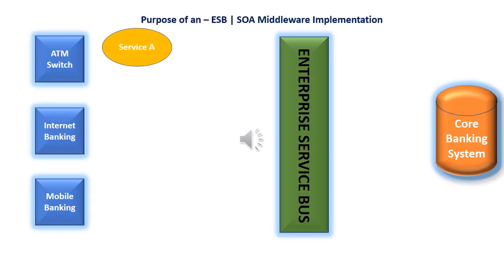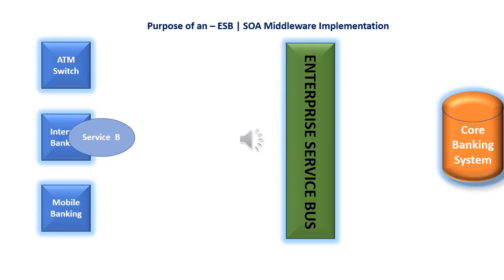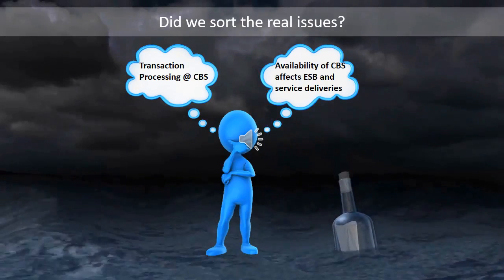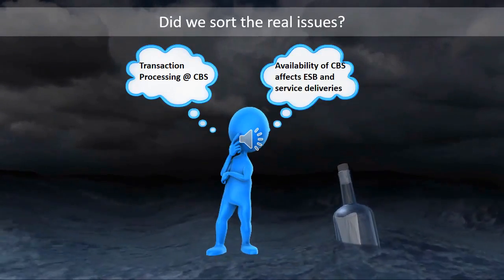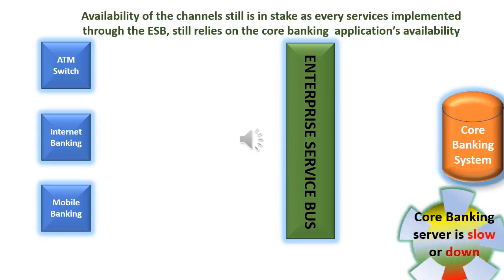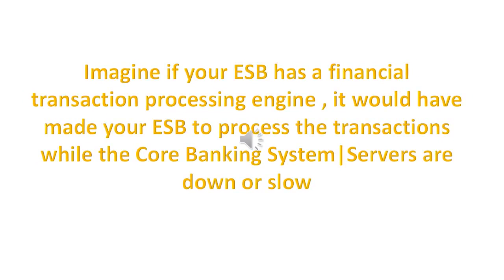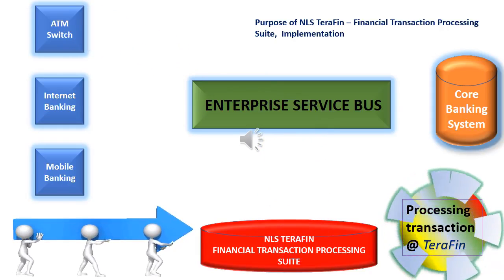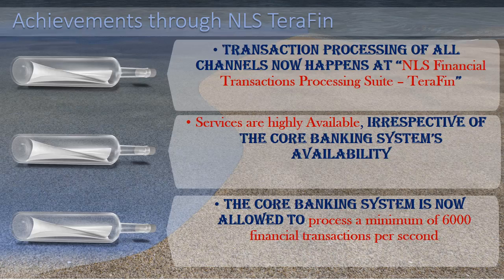NLS pupose of Terafin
TeraFin plays an important role in ensuring that financial processes are fast and more effective